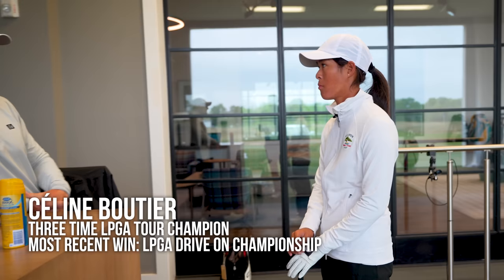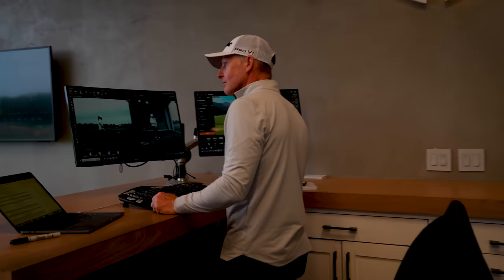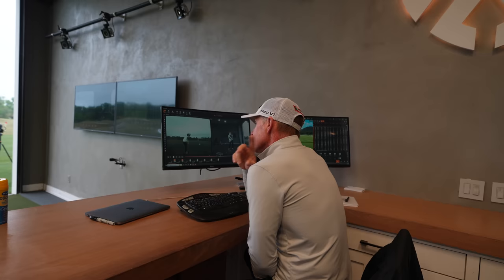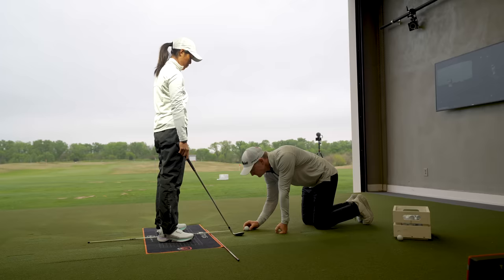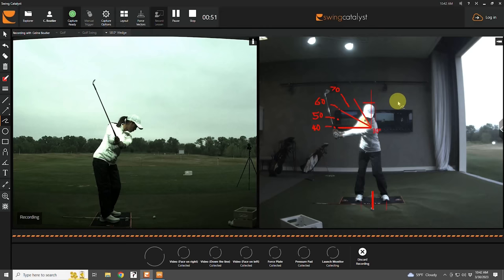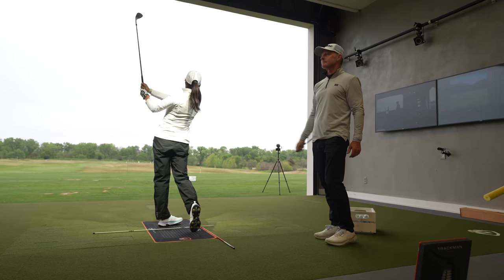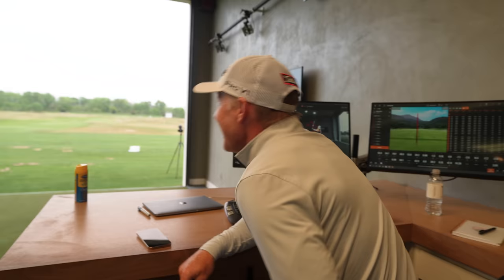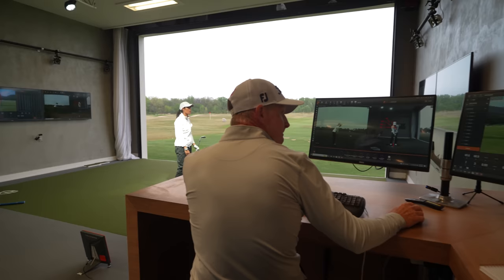Champions in Training: Celine Boutier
Recent LPGA Drive on Championship winner, Céline Boutier, gets a lesson from Altus high performance coach Cameron McCormick.

"Glory" and "Beast Mode" by Ghost Beatz.